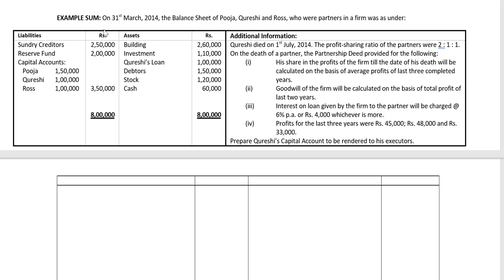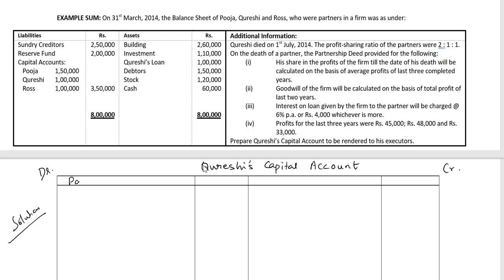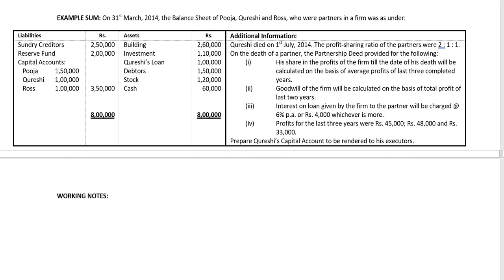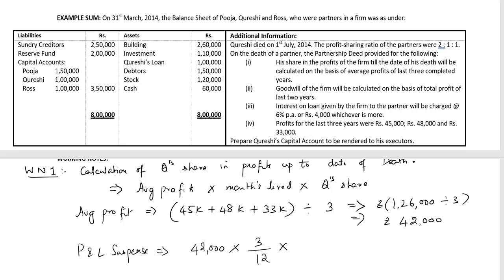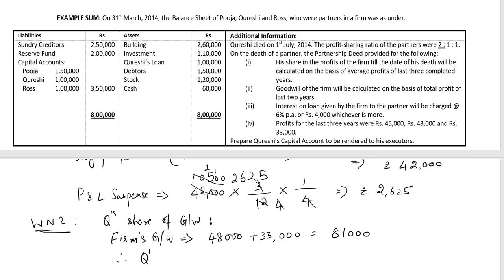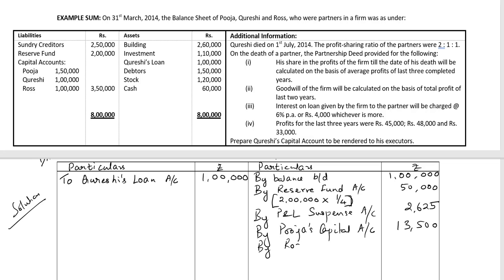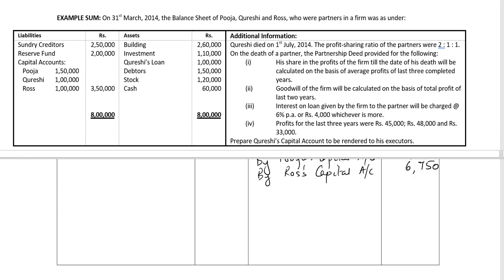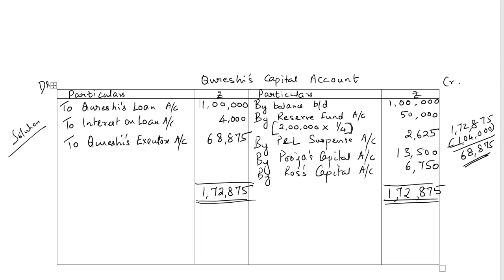DEATH OF PARTNER SUM 1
A complete comprehensive example (1) solved for preparation of deceased partner's capital account.